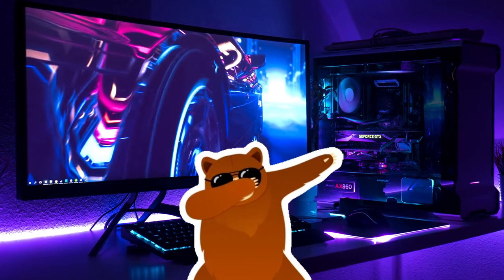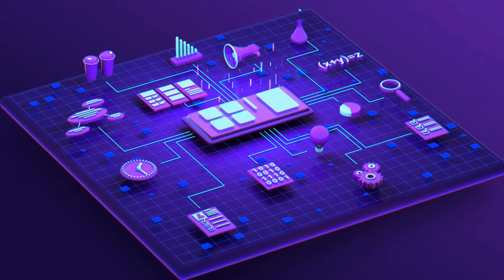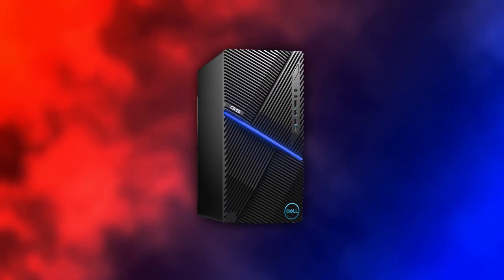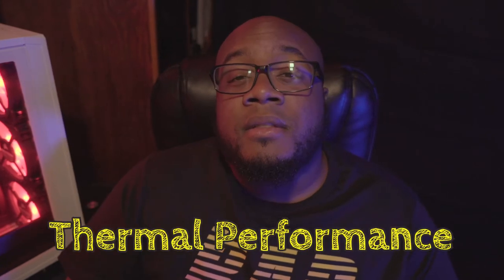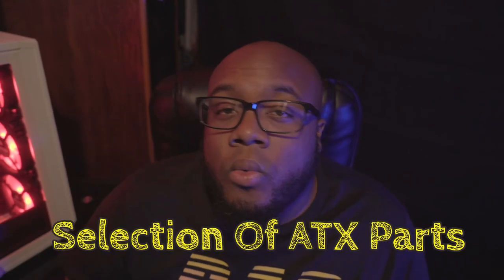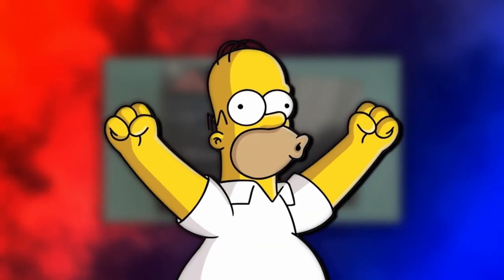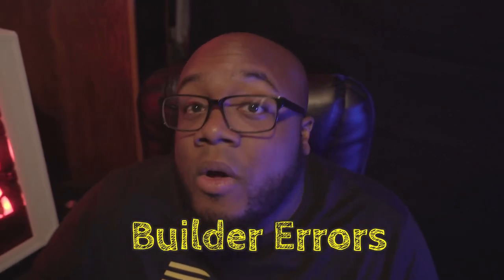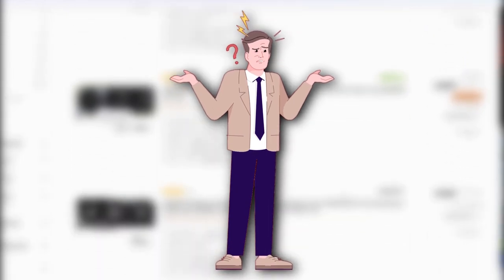Building A Gaming PC: Should You or Shouldn't You?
Here, we're going to discuss the pros/cons of both buying a prebuilt gaming PC and building it from scratch.